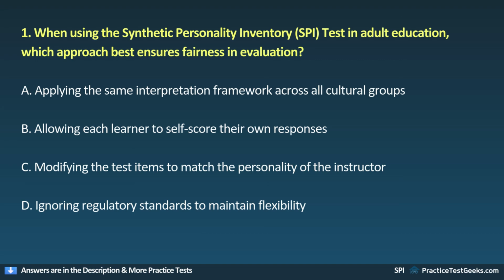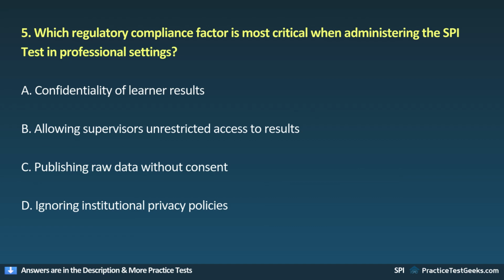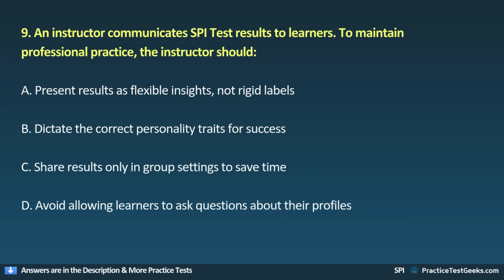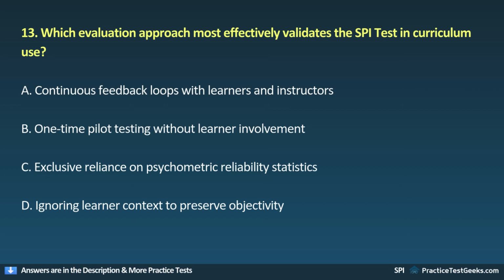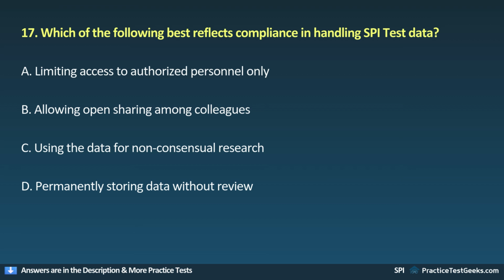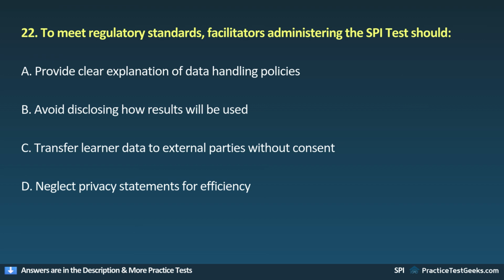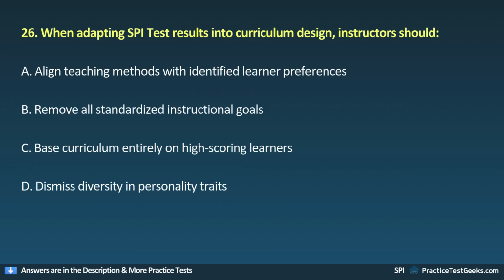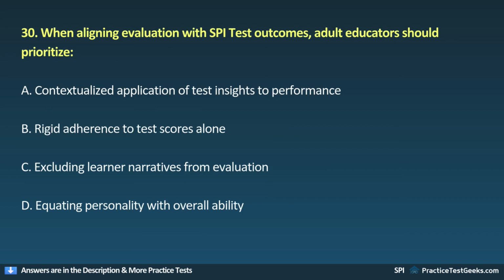SPI Practice Test 2026 Synthetic Personality Inventory Certification Exam Prep Questions Answers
Prepare for your Synthetic Personality Inventory exam with comprehensive practice questions and test preparation strategies for 2026.